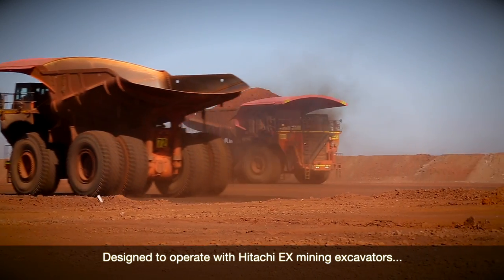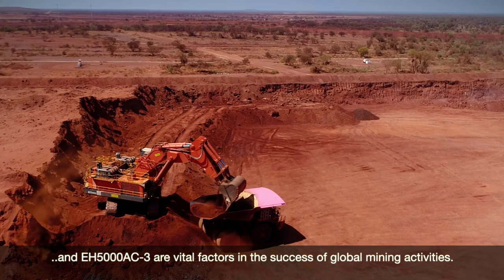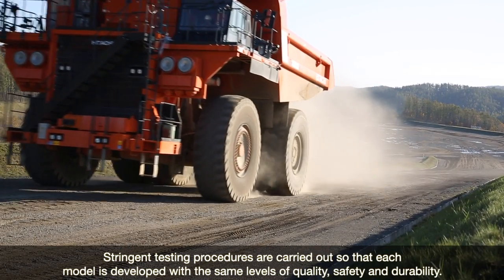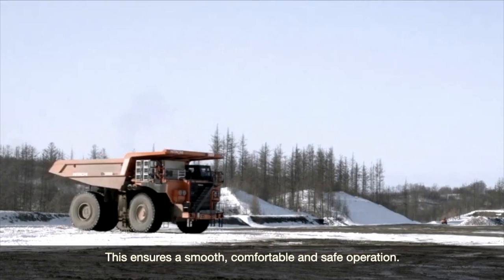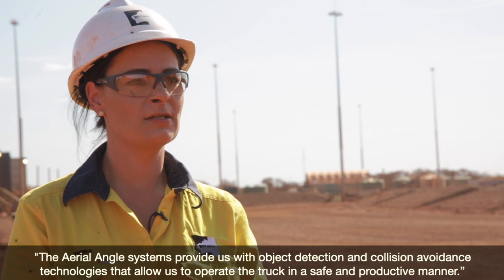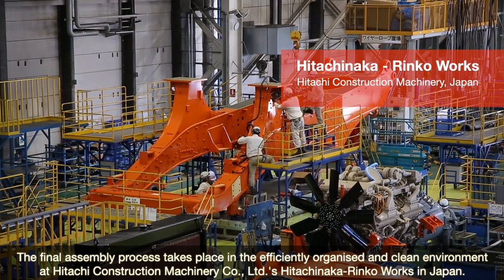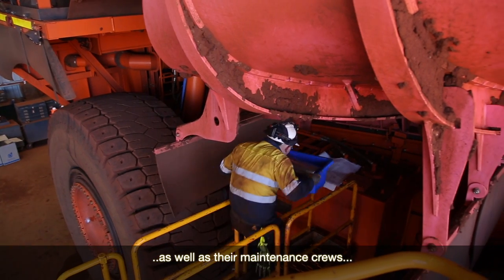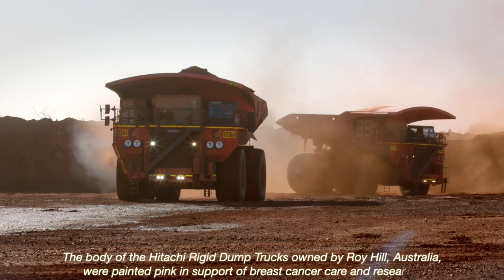Hitachi dump trucks prove reputation for reliability in Australia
The vast and remote interior of Australia is one of the harshest environments imaginable.

With extreme temperatures reaching 40-50°C in summer, and an arid landscape that quickly changes due to cyclones and frequent storms, it’s the perfect place for Hitachi dump trucks and mining excavators to prove their reputation for reliability.